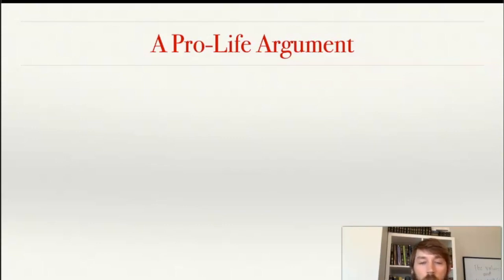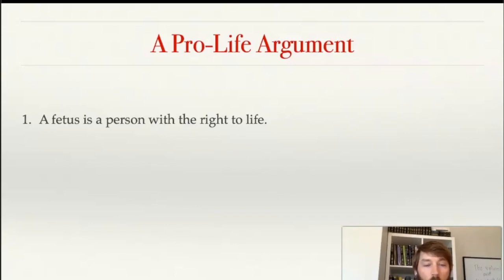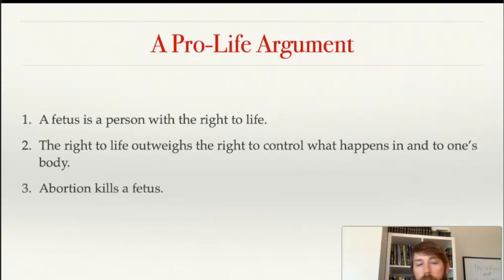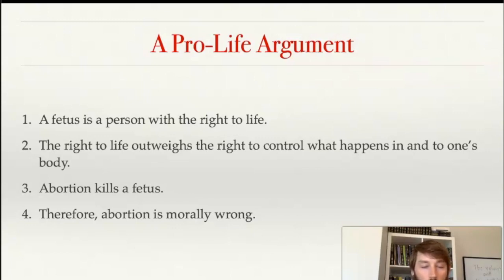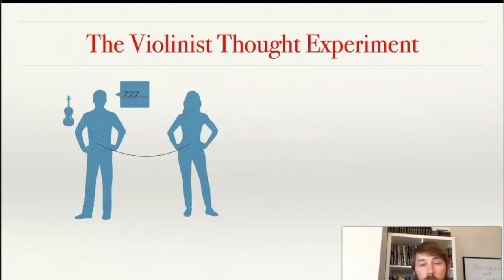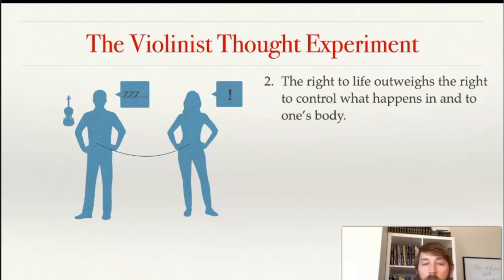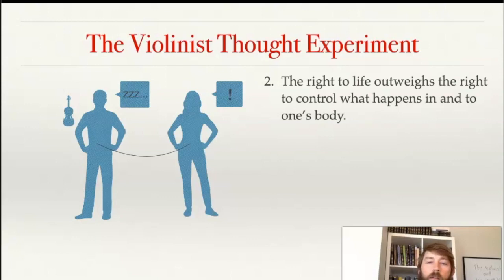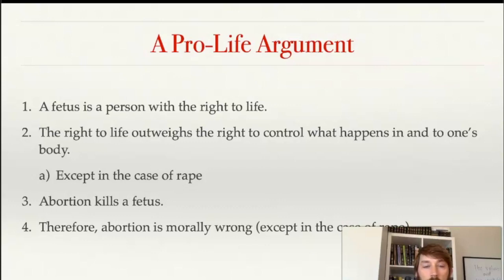Thomson's Defense of Abortion Part 2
This video is about the violinist case from Thomson's defense of abortion